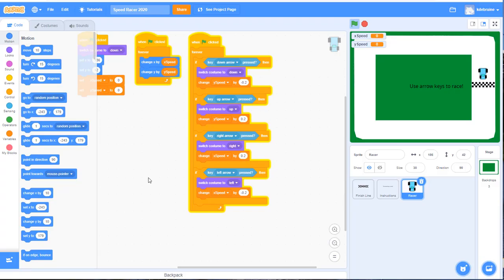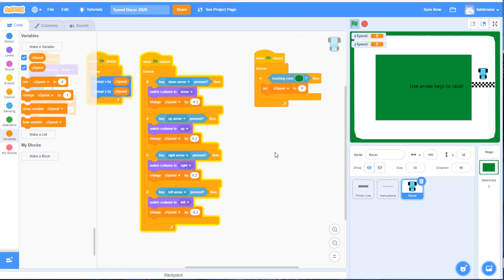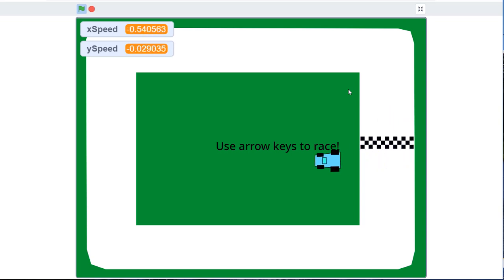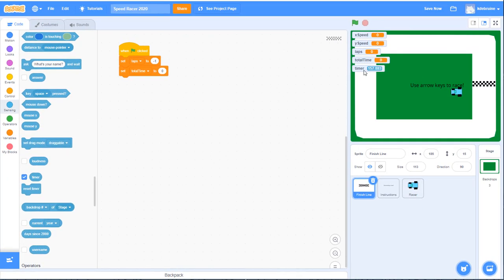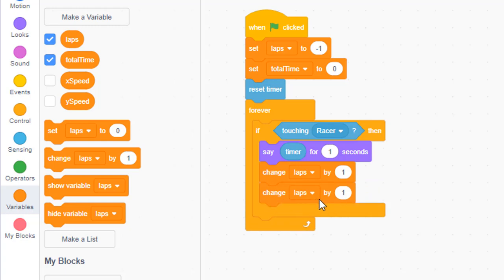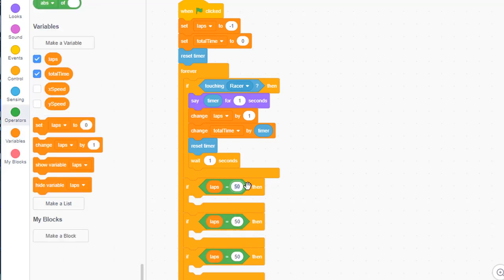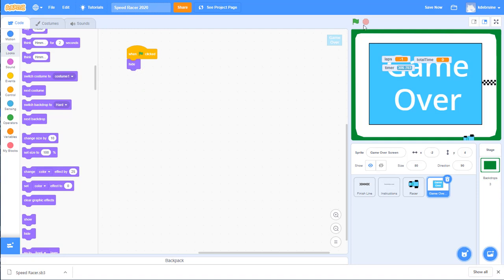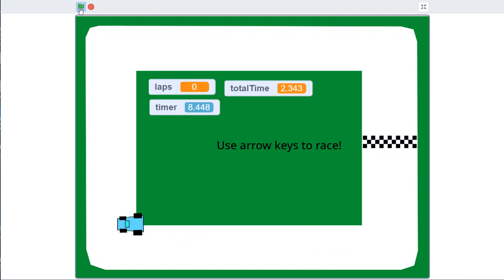Scratch 3.0 - Racing Game - Part 2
Learn how to create a basic racing game in Scratch 3.0. This is PART 2 of a two part tutorial. This game is suitable for beginning game designers. I use it in my high school animation and game design course.

In this video I demonstrate how to add the "Decay function."  When the Racer car touches the green areas of the stage, it slows down and comes to a complete stop.  Watch the video to see how this is done.

Next I show you how to program the finish line - to count laps, keep track of lap time and total time. You'll also learn how to change the backdrop when you cross the finish line sprite.

I am a high school teacher. I teach a variety of classes, such as computer science, programming, web design, animation, game design, graphic design and video editing.  You can find tutorials on all these topics, and more, on my channel.

If you are an educator, please feel free to use my videos with your classes. Enjoy!